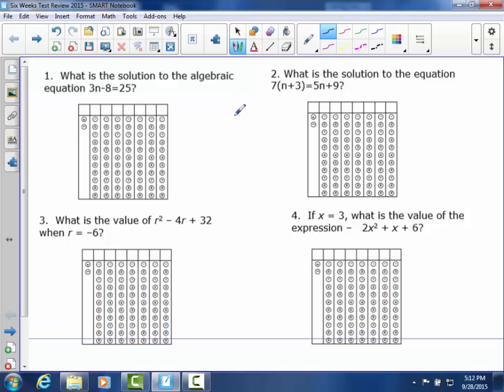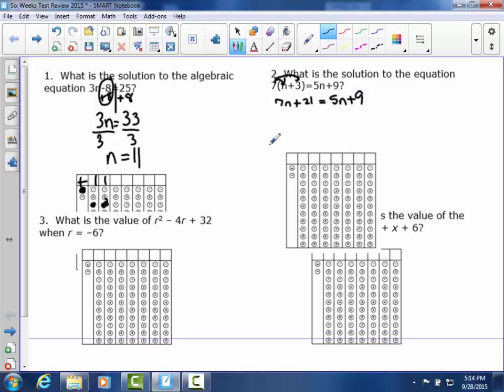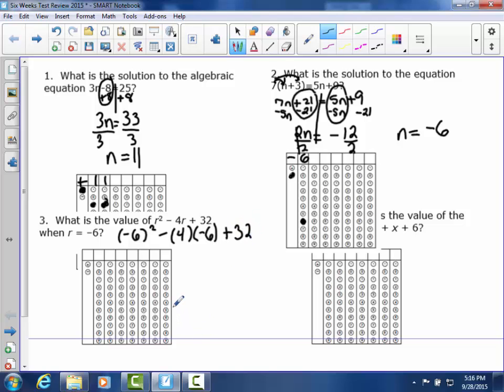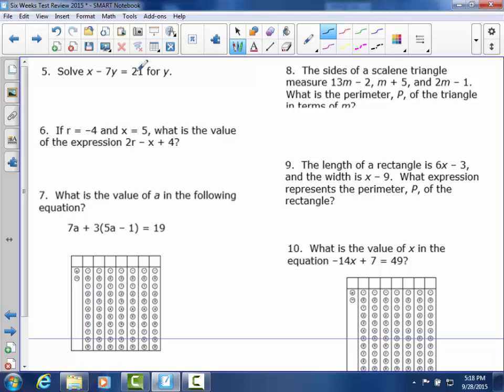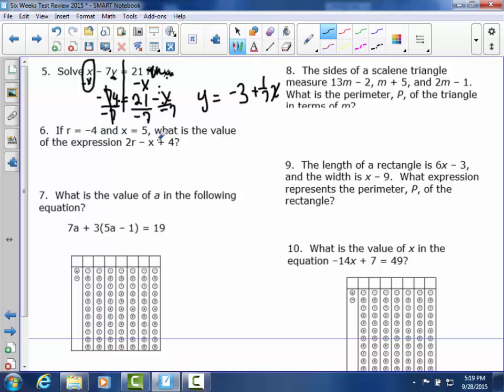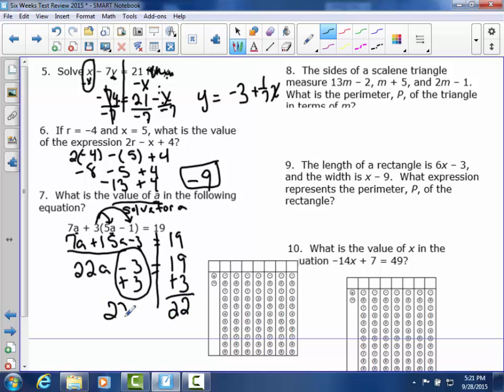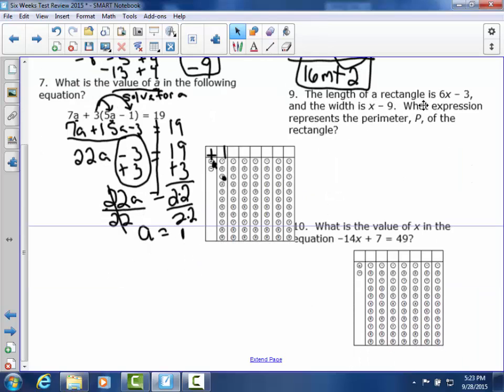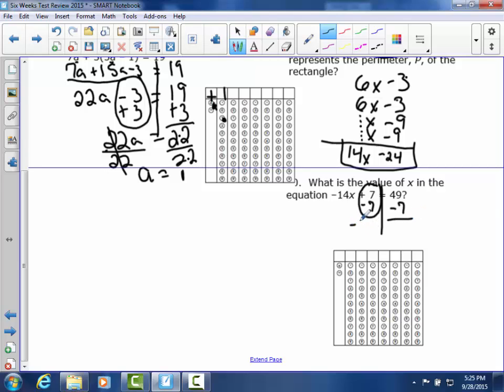First Six Weeks Test Review Part 1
Questions 1-10 of Six Weeks Test Review, Algebra I